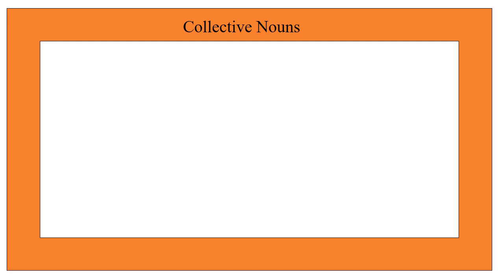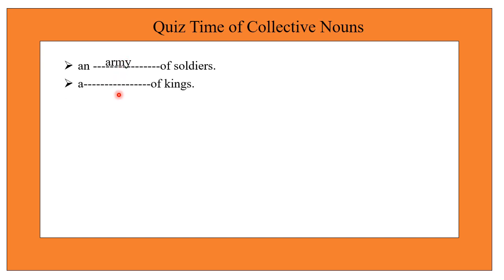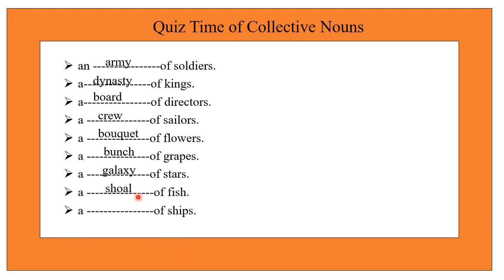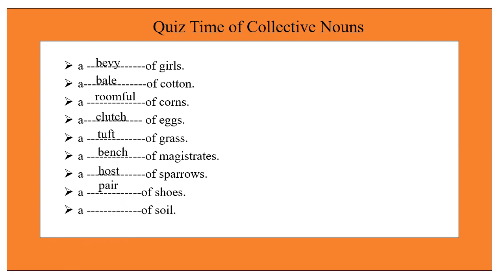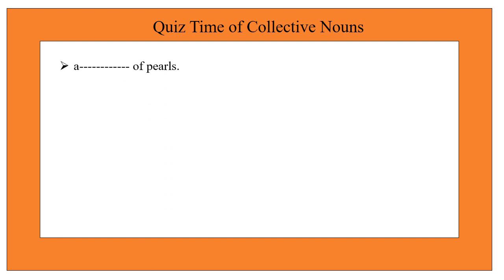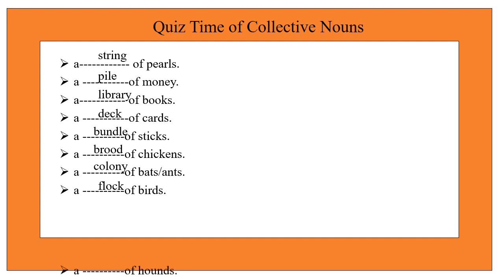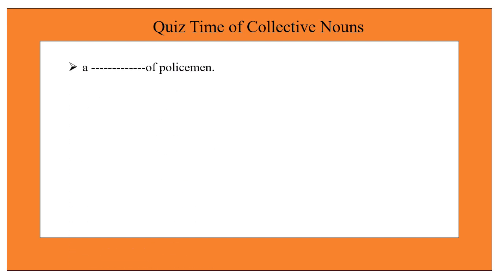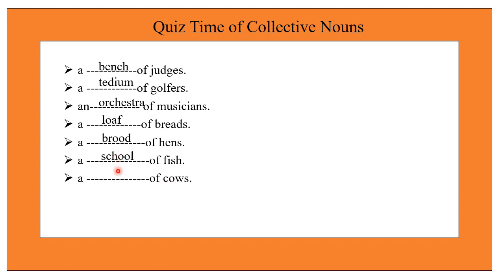70 rare collective nouns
here you will get rare 70 collective nouns.